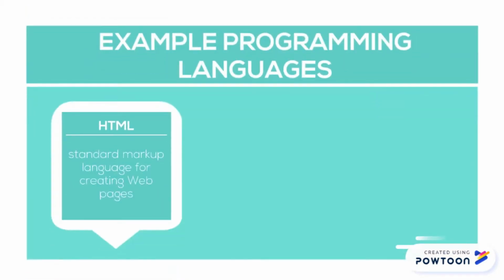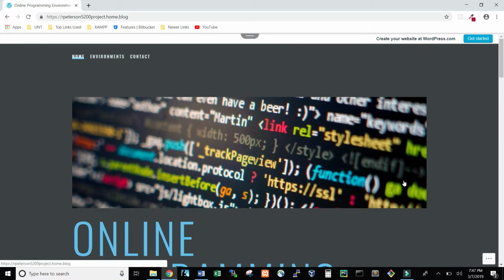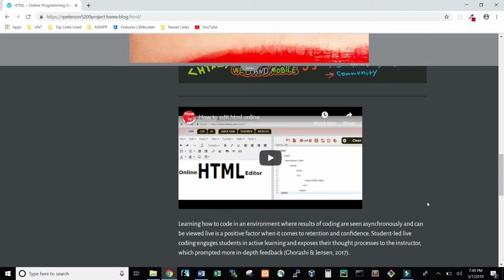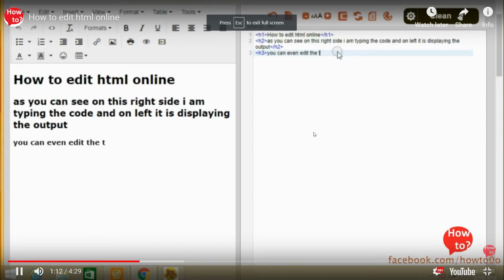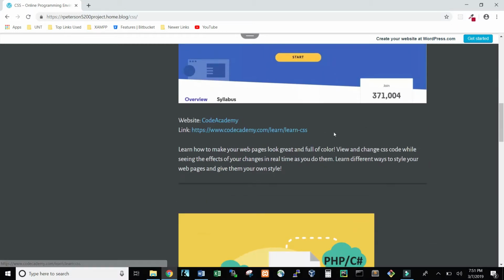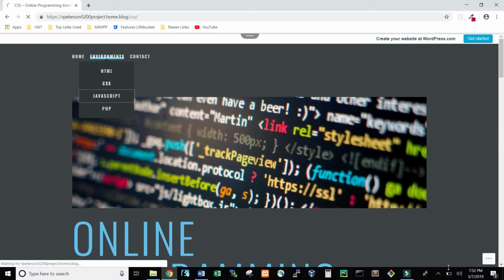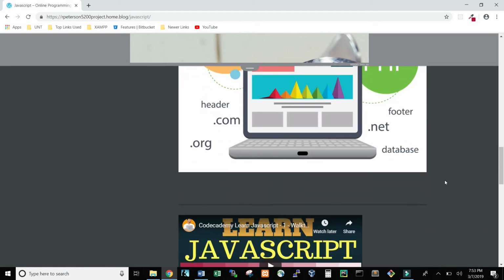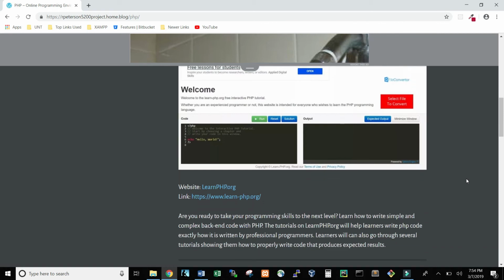Online Learning Environments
LTEC 5200 Project